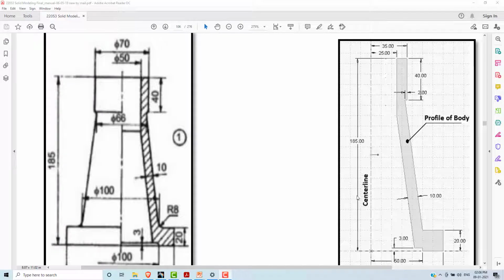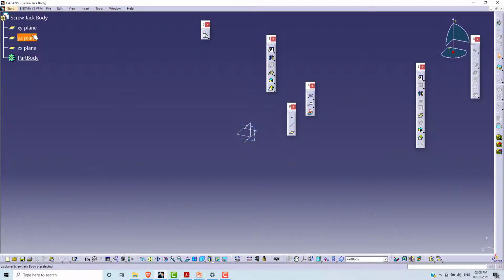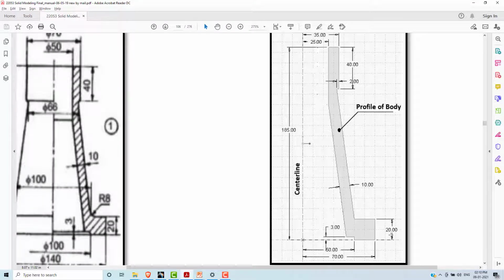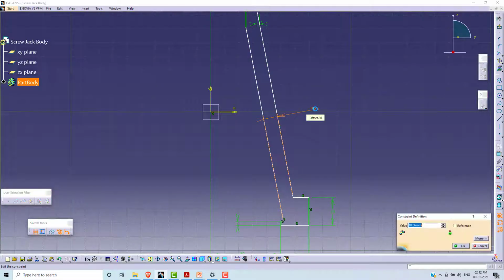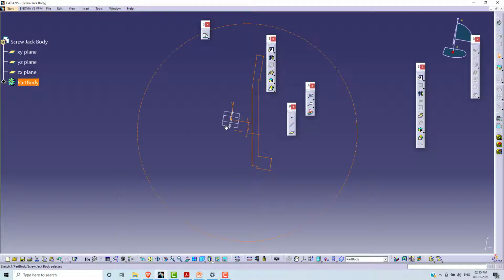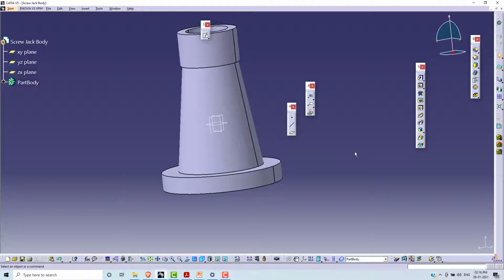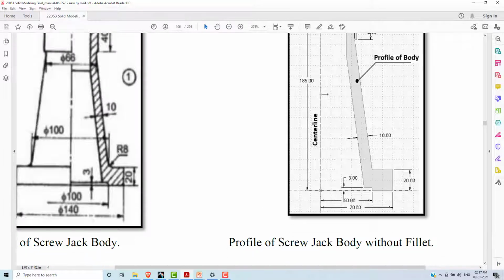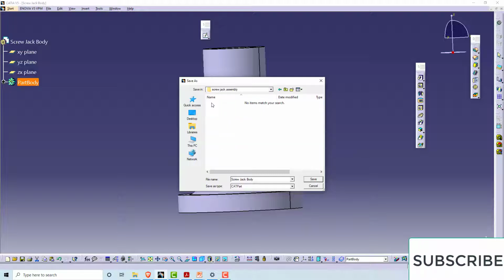DEVLOPING SCREW JACK BODY OF SCREW JACK ASSEMBLY USING CATIA